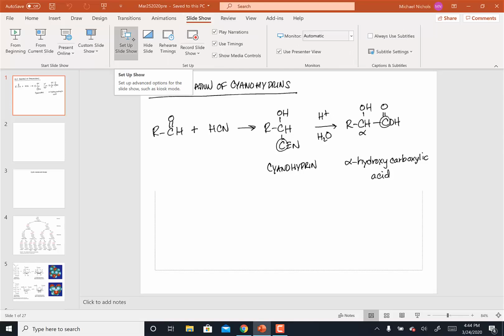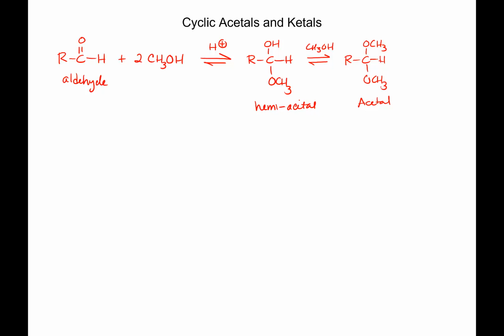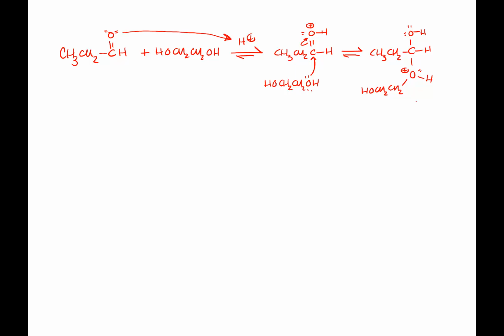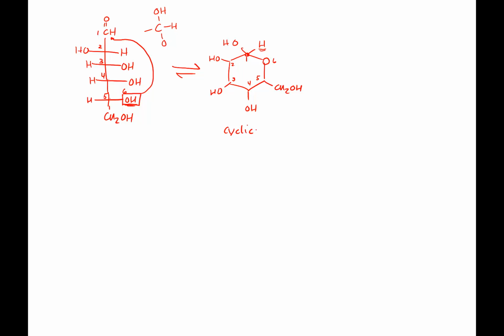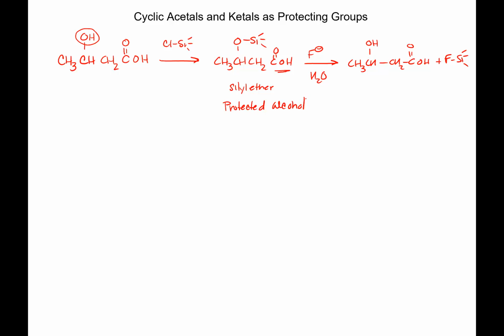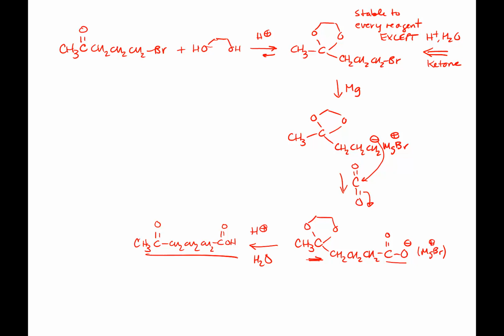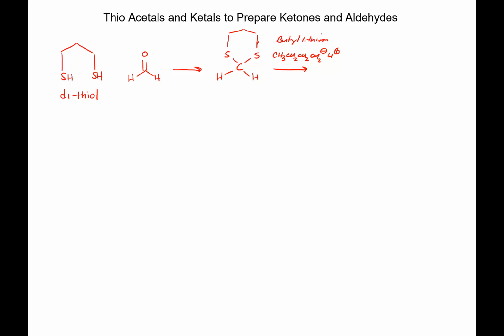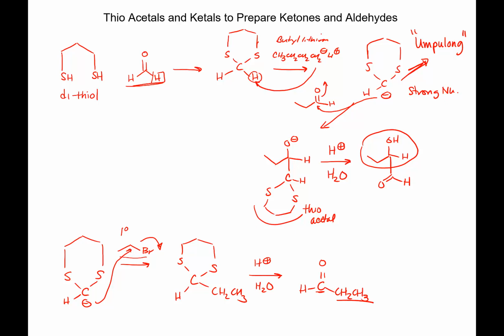Aldehydes and Ketones Reactions Part 2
Topics:  Acetal and Hemiacetal Formation, Wittig Reaction, Cyanohydrin Formation